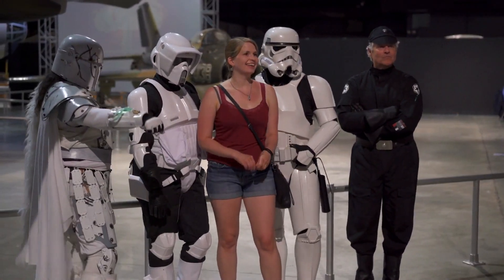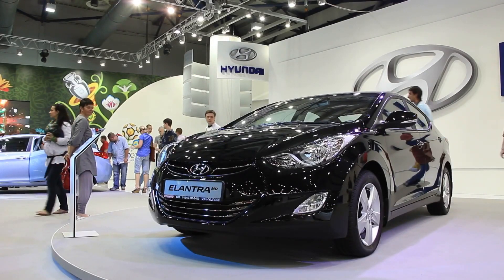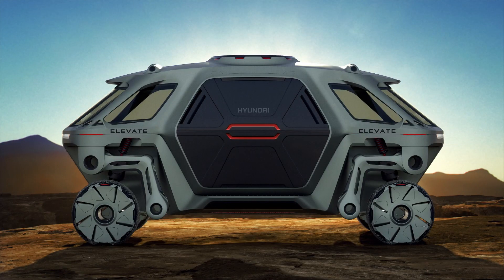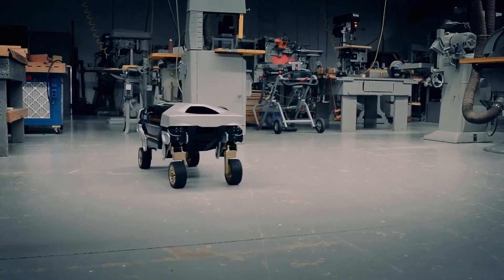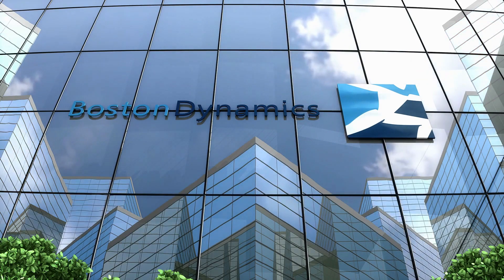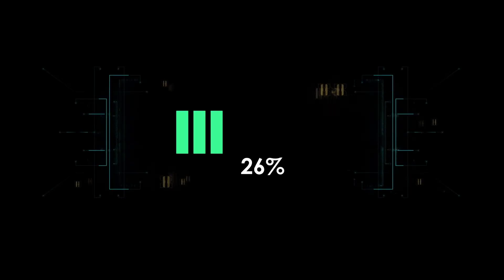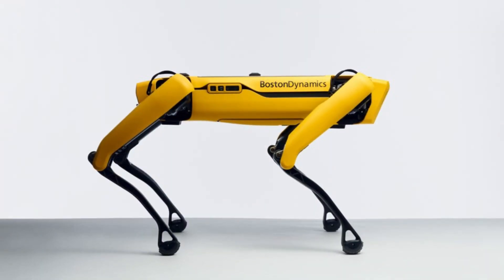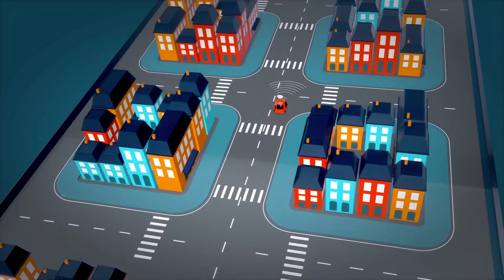Hyundai’s NEW Walking Robot Car To Go-Anywhere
Hyundai Robot Car

The crazy robots of Star Wars are much closer to reality than you might think, with Hyundai’s new plan to build 4x4s with robotic legs.
What Hyundai wants to build is essentially a go-anywhere vehicle that really can go anywhere and we reckon it looks a bit like an AT-AT walker from Star Wars.

The plan is that these off-roaders will have robotic legs that will allow them to climb up things a normal car couldn’t and to get across terrain a Jeep wouldn’t dare go near.

There are vehicle concepts so crazy that it is difficult to think that they will go beyond that. An example is the Hyundai Elevate, a 4×4 with insect-like legs which was envisioned as the most capable off-roader in the world. To our surprise, Hyundai has now announced that it intends to bring these ‘Ultimate Mobility Vehicles’ to reality.